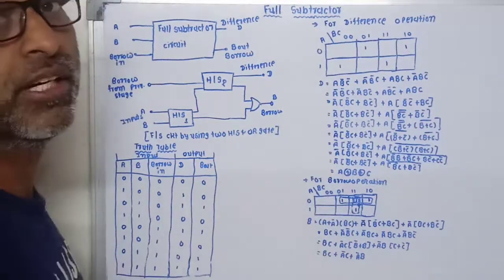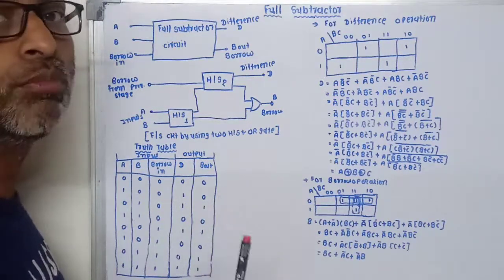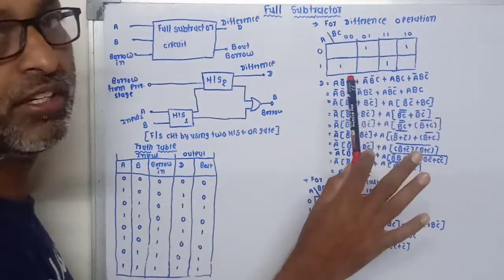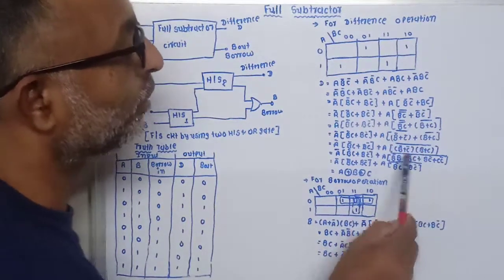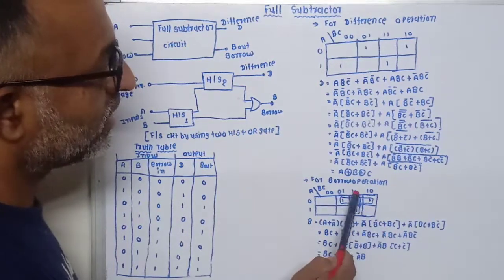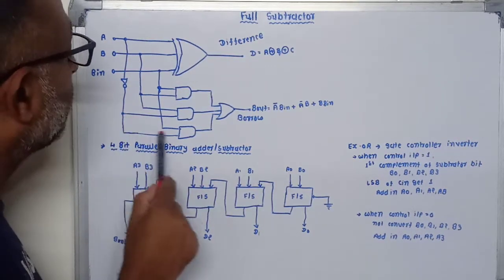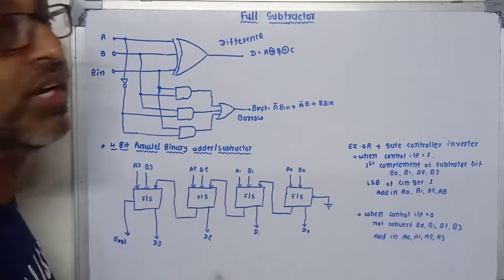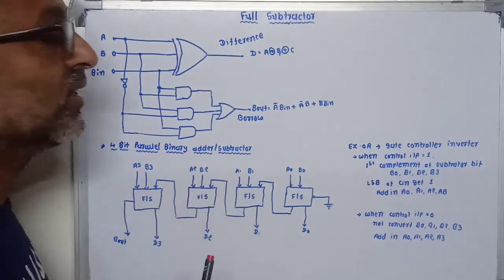Chapter - 03 English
Full Subtractor, 4 Bit Parallel Binary Adder/Subtractor